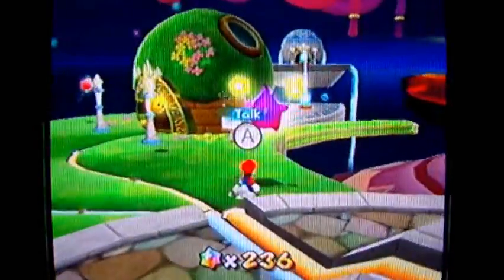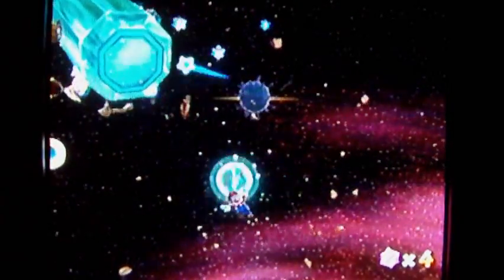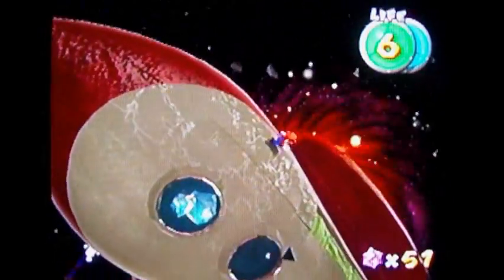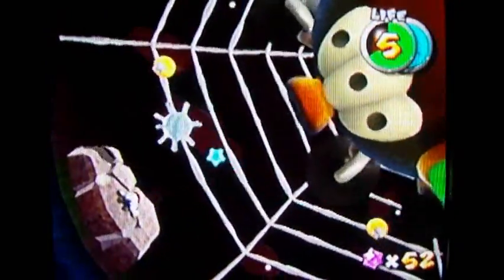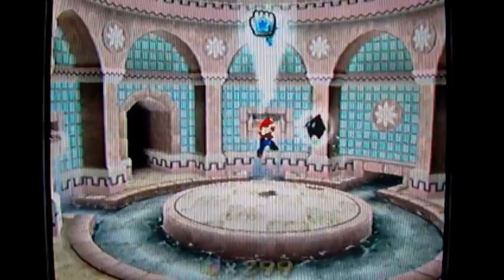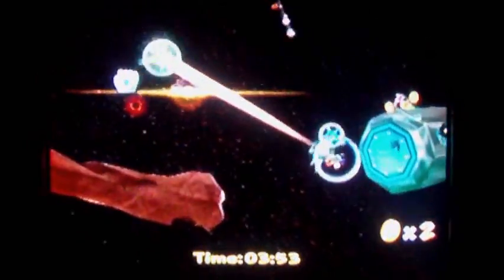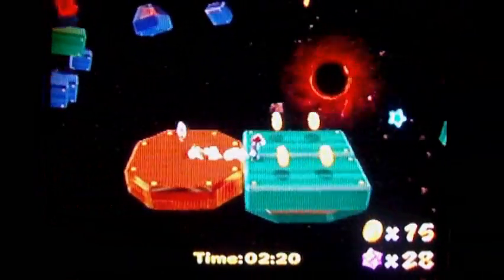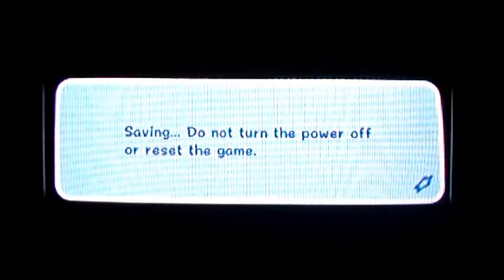Super Mario Galaxy 121 Stars Walkthrough Part 9: Arachnotrap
I'm surprised I took that much damage on Tarantox. I usually whoop him with little trouble. Oh well, things like that just happen on camera. XD Good for comedy. ;)

Side note: To stop certain acid stream from spewing in phase 2, just pop the green things they are coming from using the Sling Pods.

Also, I am going to start introducing the prankster comets in this part. Just 1 of the types... so far. ;) More of these to come later.

Clickables:

Fountain Dome

Space Junk Galaxy:
0:55 Tarantox's Tangled Web
6:05 Pull Star Path Speed Run (Speedy Comet)